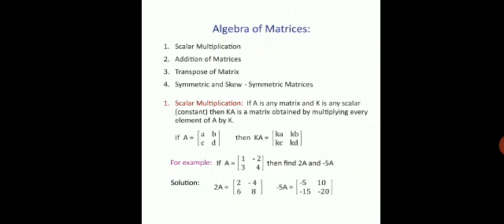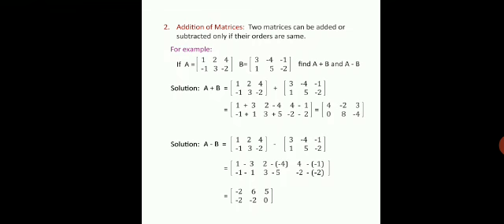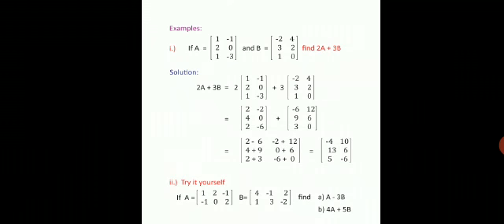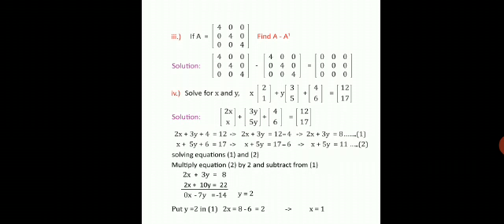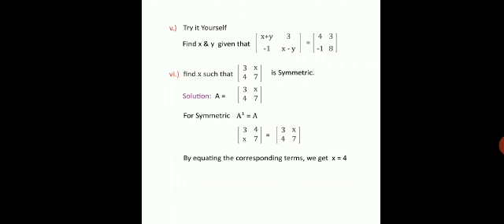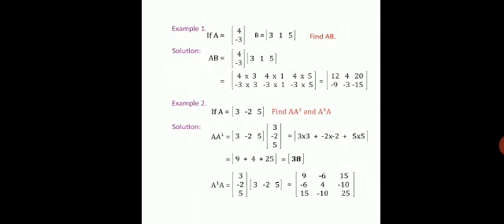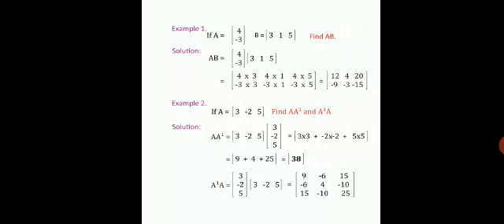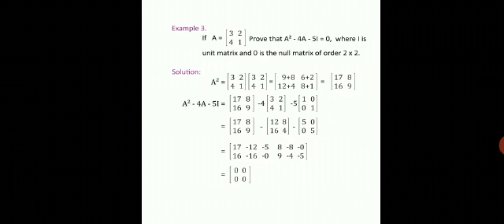By Prof Bharati Aralikatti